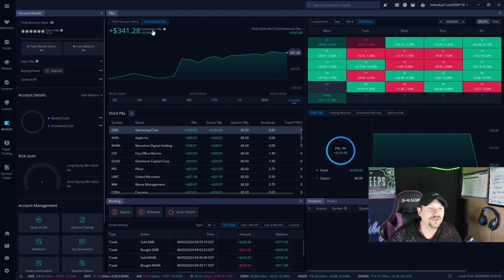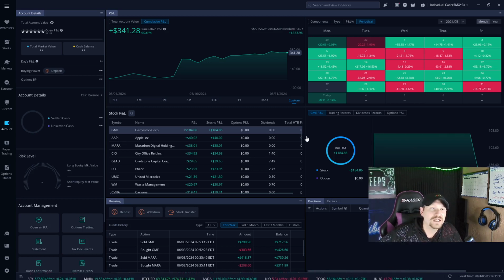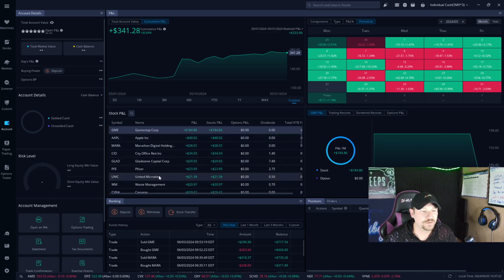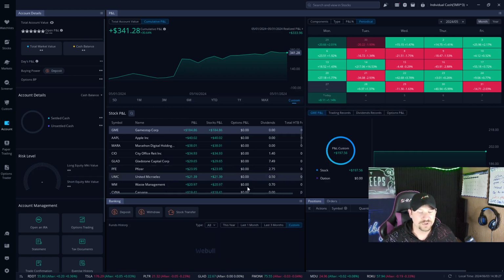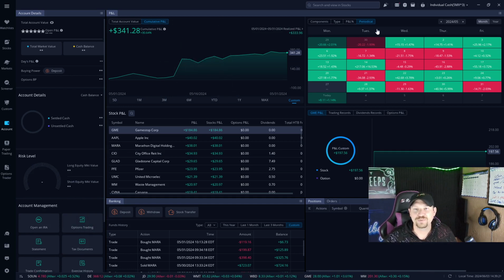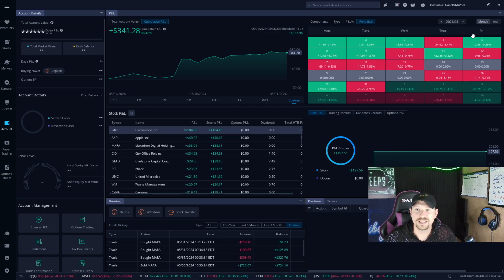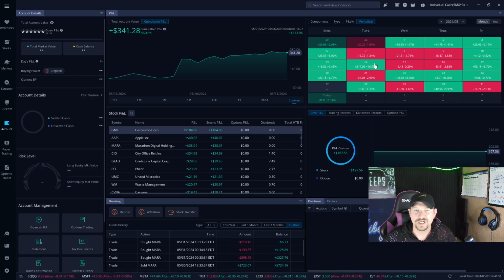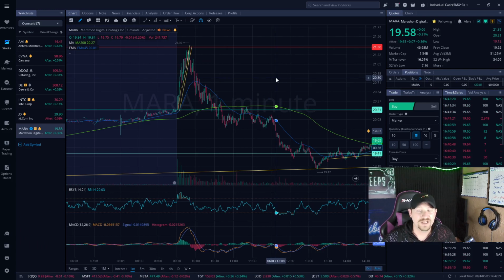I Reveal My Cash Account On Webull, Most People Wont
Today I talk about I Reveal My Cash Account On Webull, Most People Wont

                                                          100% FREE
eBook👇Budget Template👇Newsletter👇Access to PRIVATE group👇Discord Server